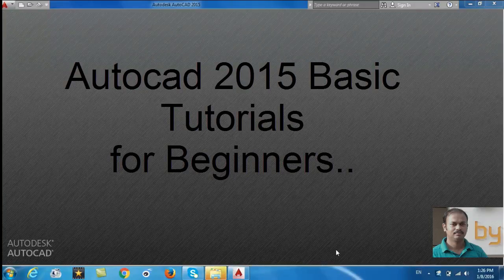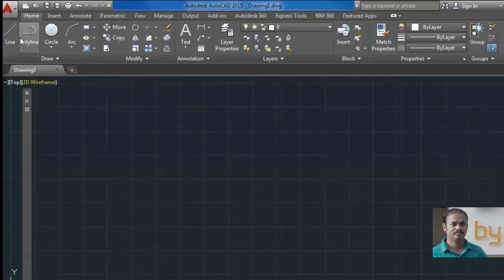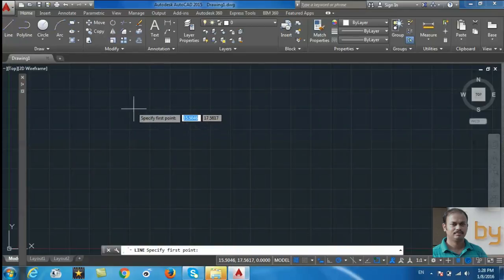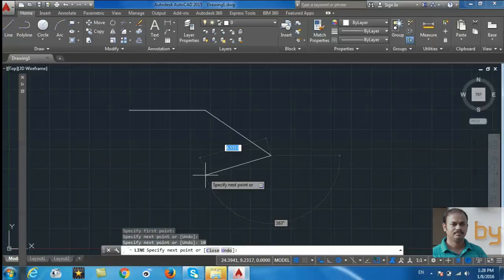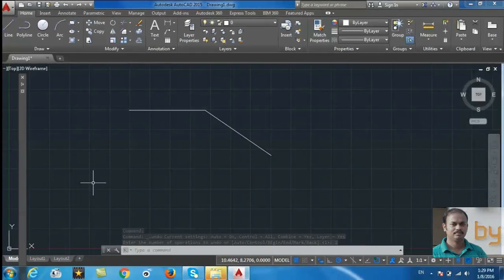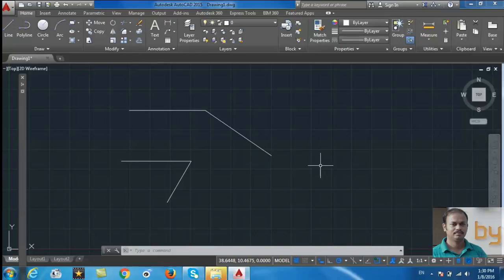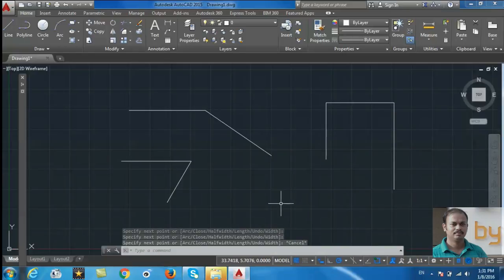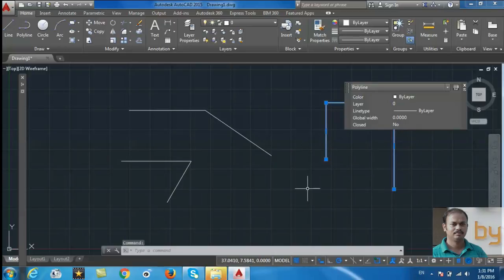Autocad 2015 basic tutorials. How to draw Line and Polyline: cad software - online autocad classes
Line and Polyline difference: Learn Autocad 2015 basics for beginners. step by step.
Autocad 2015 drawing tools detailed descriptions,
This video shows how to draw a line using 'line' command and features of line command. This video shows how to draw poly line. and the difference between the Line and Poly Line commands.